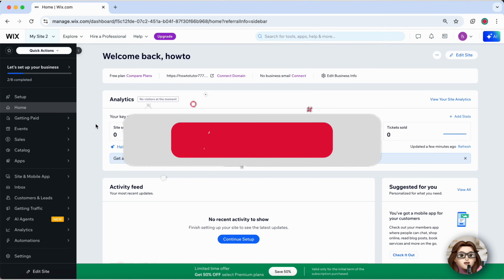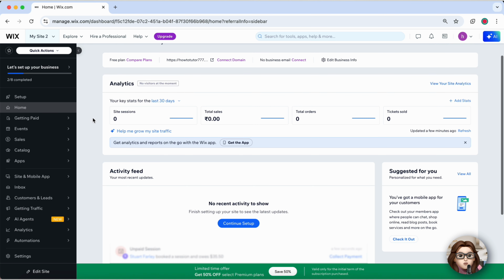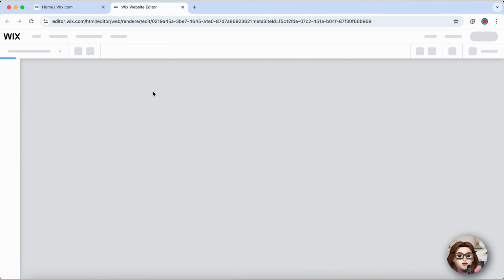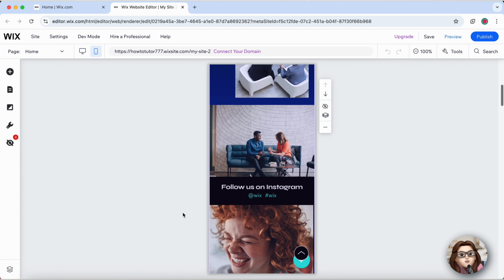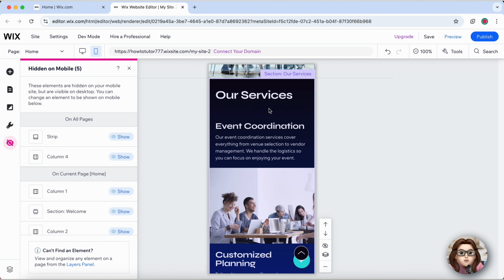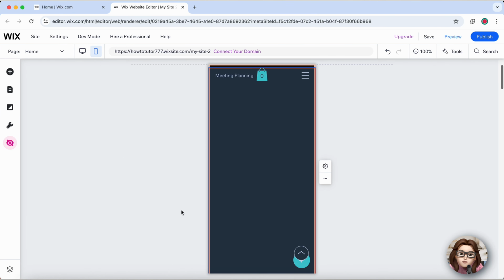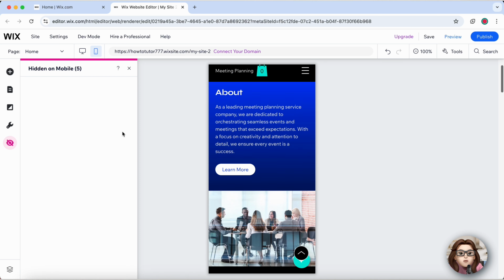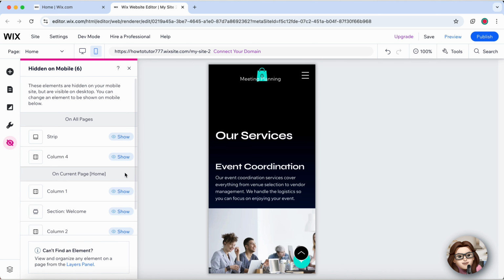How to Hide Section in Wix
In this video, you’ll learn how to hide a section in Wix without deleting it, so you can control what visitors see on your website. Hiding sections is extremely useful when you’re redesigning a page, creating seasonal content, working on drafts, or customizing your site separately for desktop and mobile views.

We’ll walk you through the exact steps inside the Wix Editor to hide sections properly while keeping your content safe for later use. This beginner-friendly tutorial works for Wix classic editor users and applies to most Wix templates.

In this tutorial, you’ll learn:
• How to hide a section in Wix on desktop
• How to hide a section only on mobile view
• The difference between hiding and deleting sections
• How to unhide a section later
• Common mistakes to avoid when hiding content

We also explain real use cases, such as hiding sections during promotions, landing page testing, or while updating content behind the scenes. If your section is still visible after hiding it, or if it disappears unexpectedly, we’ll show you how to fix those issues quickly.

This guide is perfect for Wix beginners, small business owners, designers, bloggers, and entrepreneurs who want full control over their page layout without breaking their website.

This video shows you How to Hide Section in Wix Easily! Watch this Video till the end to learn How to Hide Section in Wix.

Were you able to figure out How to Hide Section in Wix? Share this with your friends who want How to Hide Section in Wix.

Problem Solved in this Video-:

What Do you Think of How to Hide Section in Wix?